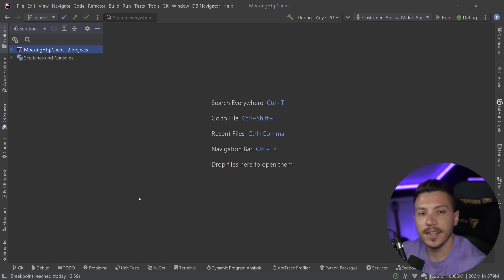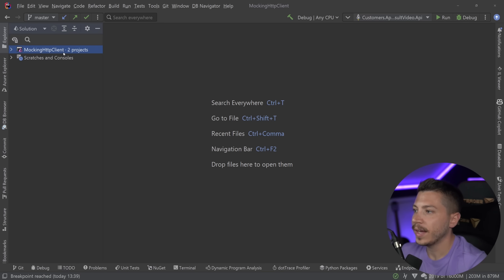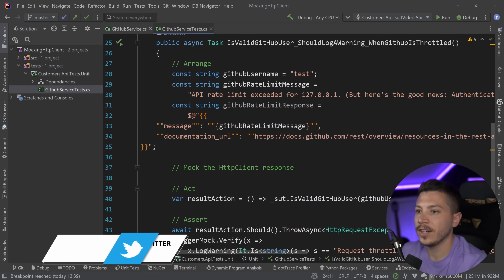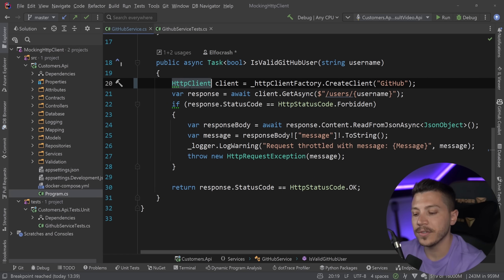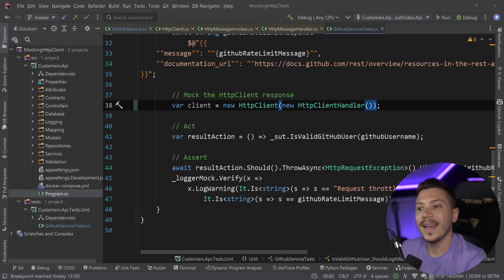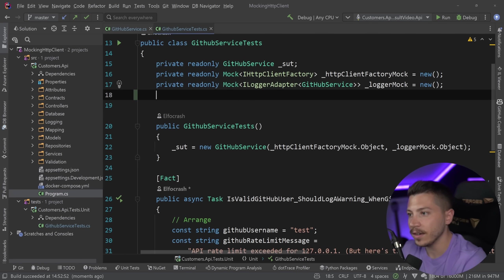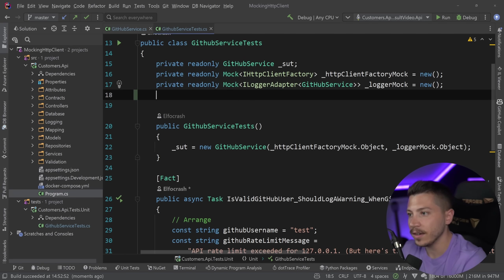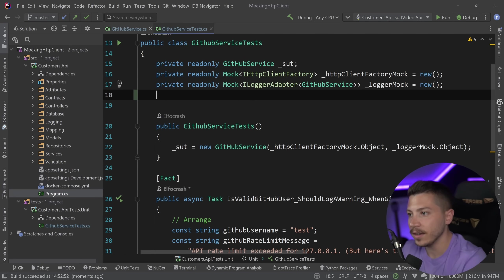You are mocking the HttpClient the wrong way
Hello everybody I'm Nick and in this video I will show you what is my prefered way to mock the HttpClient in .NET. Many people are using Moq's Protected feature to use reflection and access the SendAsync method by name but I really don't like this approach. Let's see what I do instead.